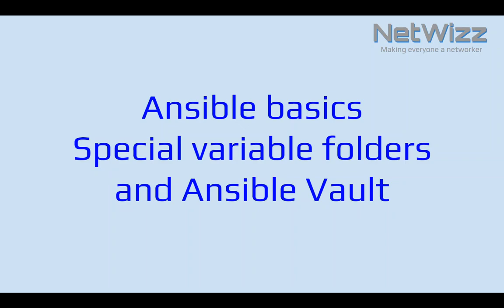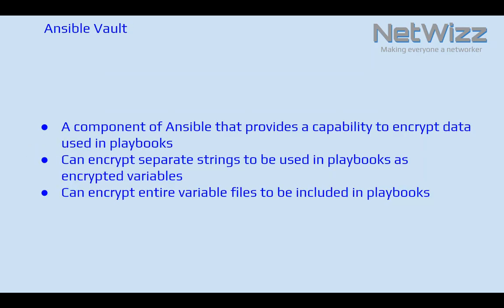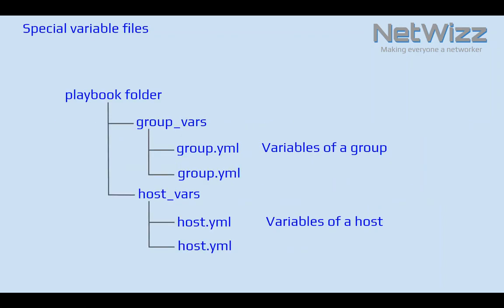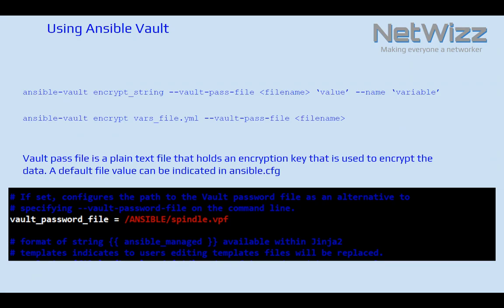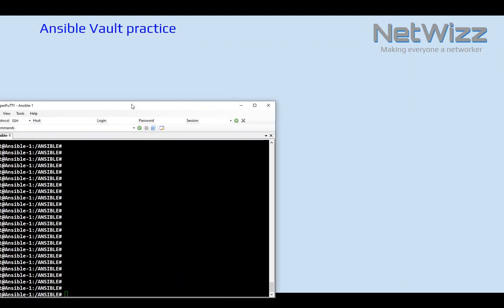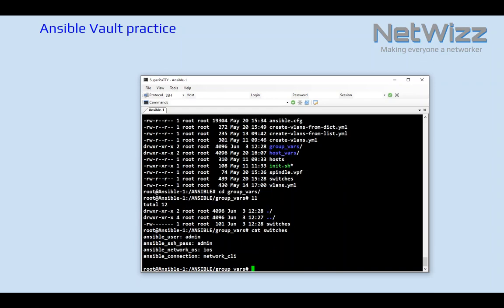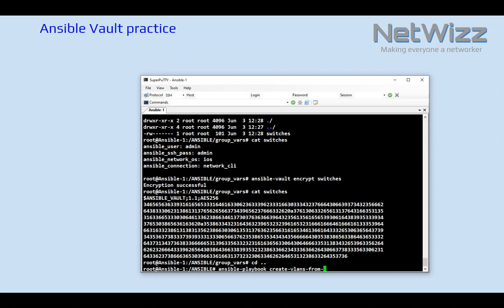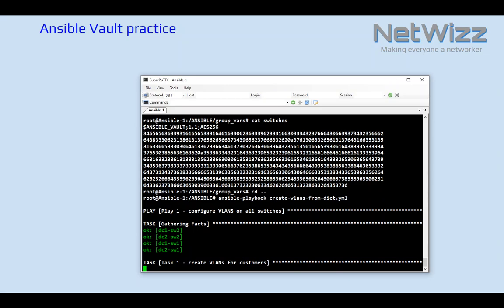Ansible Vault and special folders